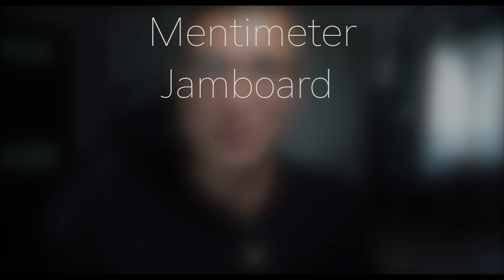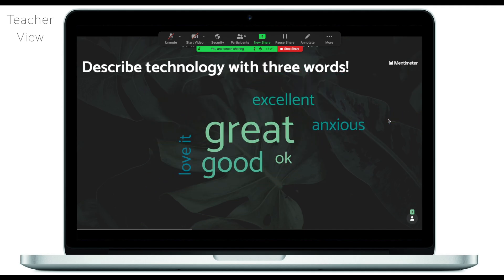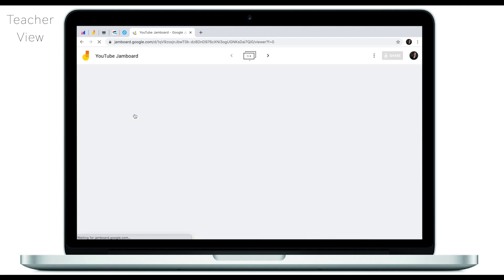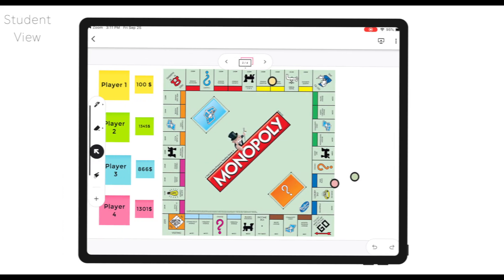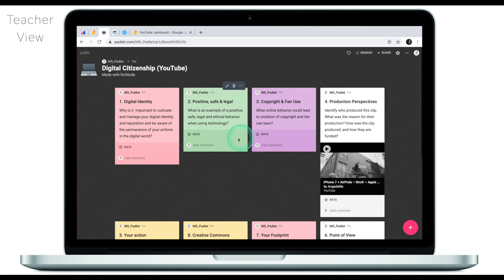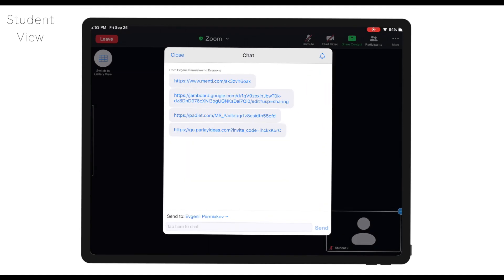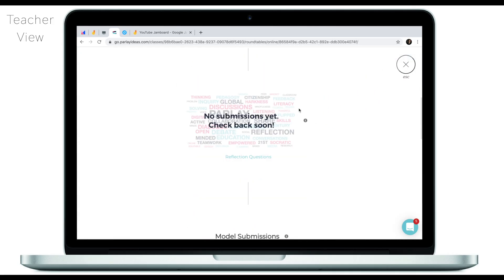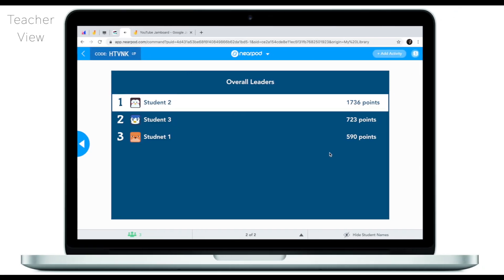Top 4 Apps for Online Teaching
What are some of the best teaching websites and apps that actually do work? Aren't we drowning in oversupply of teaching tools? In this video, we are taking a hard look at five apps and websites for teachers that do engage students and make your lessons more student centered and dynamic.

Mentimeter Tutorial: Coming soon. Check back later!

Jamboard Tutorial: Coming soon. Check back later!

Parlay Tutorial: Coming soon. Check back later!

Nearpod Tutorial: Coming soon. Check back later!

Table of Contents:
Intro 0:00
Mentimeter 0:38
Jamboard 2:34
Padlet 5:07
Parlay 5:54
Nearpod: Time to Climb 8:23
Outro 9:39

Soundtrack:
Back and Forth by Lane King